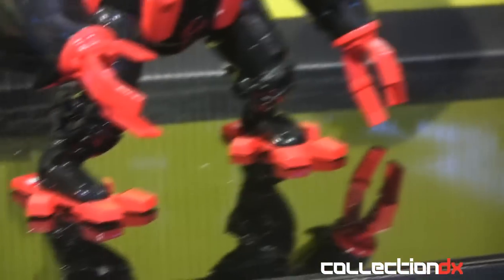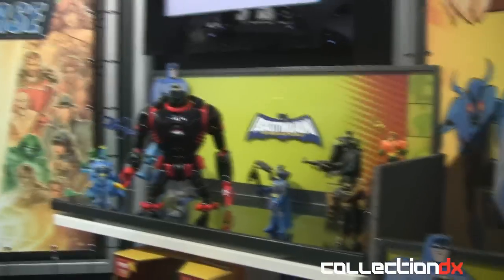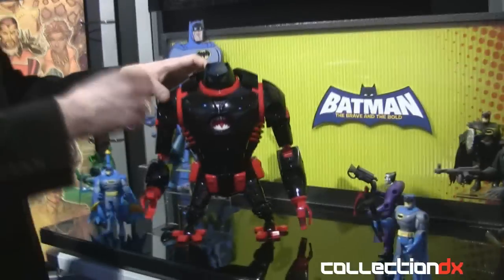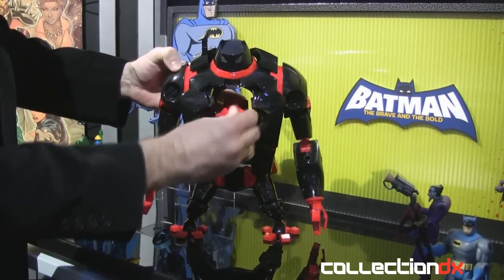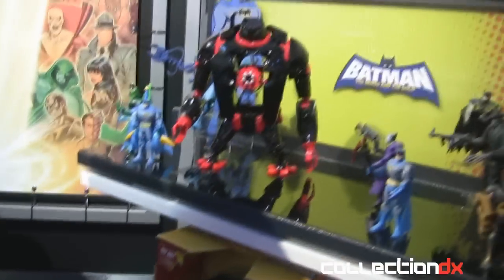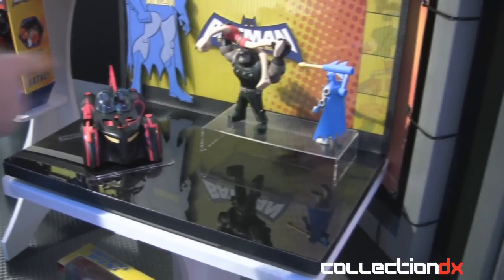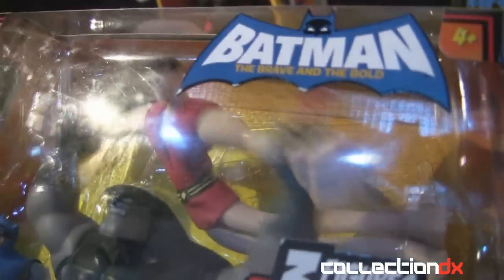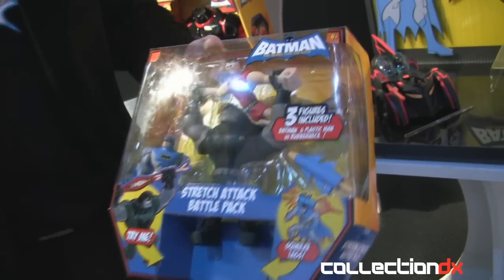NYTF 2010: Mattel - Batman BRAVE AND THE BOLD - CollectionDX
We take a look at Mattel's Batman Brave and the Bold at the New York Toy Fair 2010 Showroom